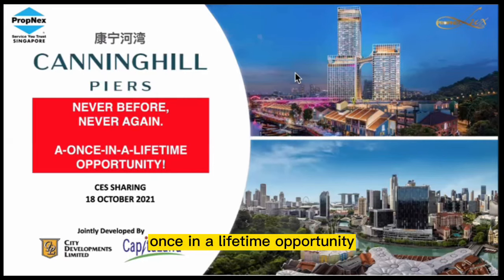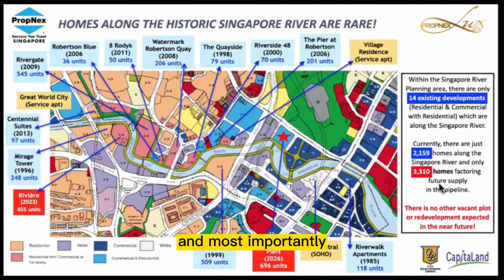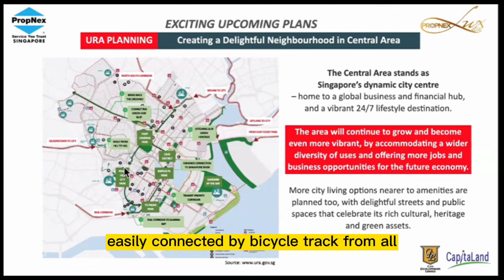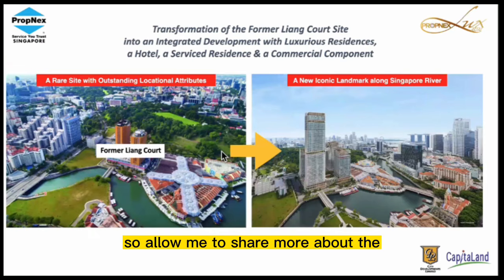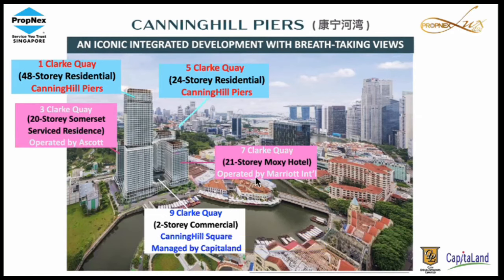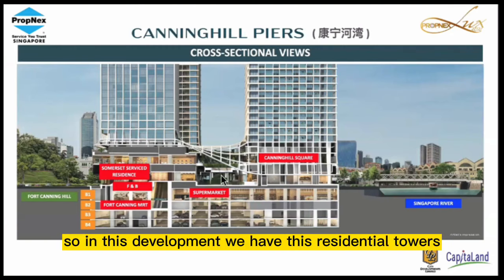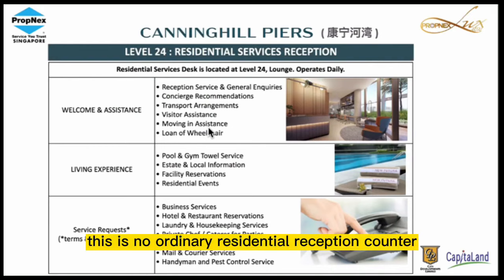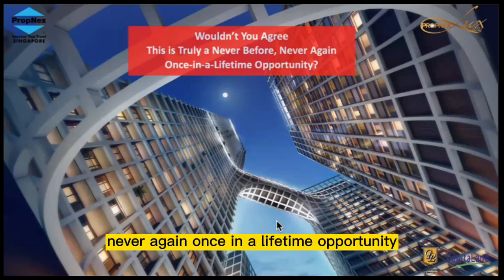Canninghill Piers - Never before, Never Again!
Call Bel 96280661 for more info.